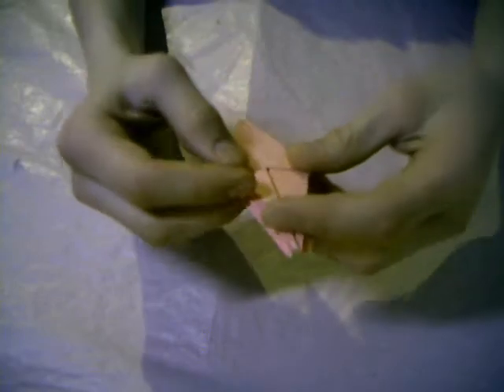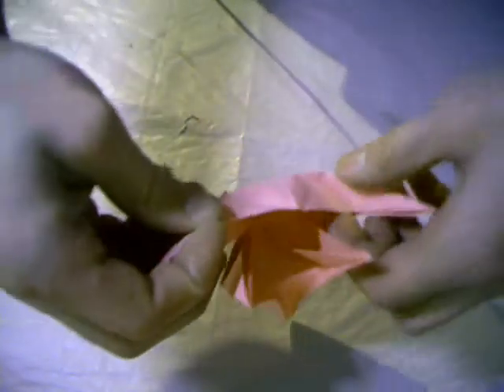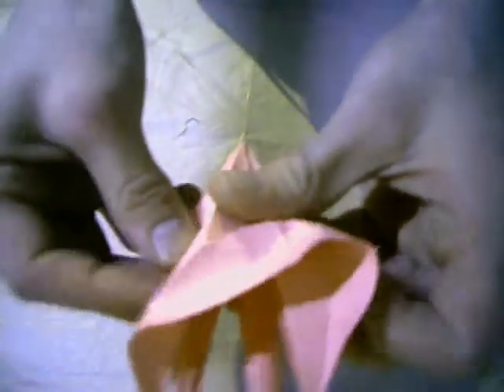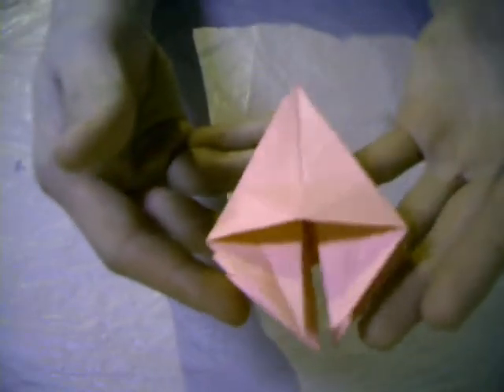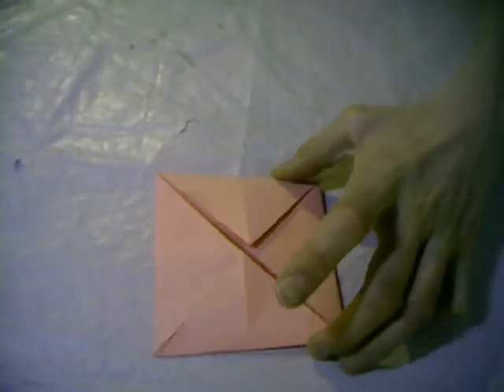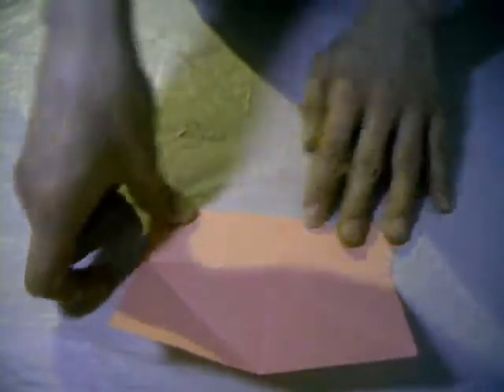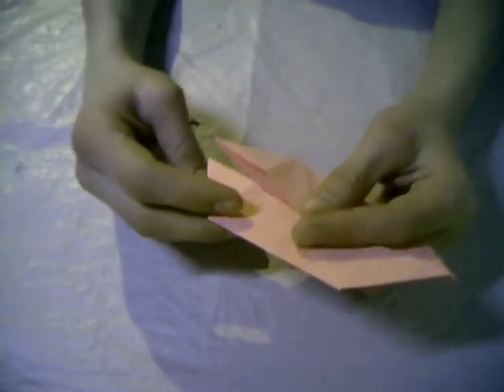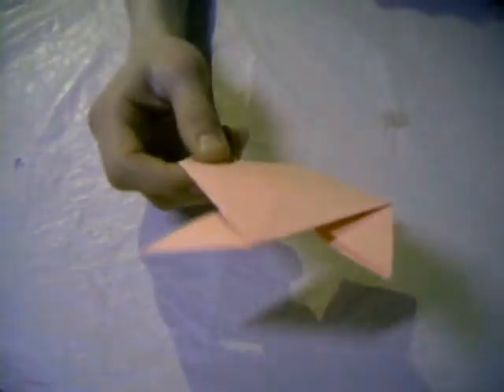Origami Basic Tutorial - The Bases ( Part 2 )